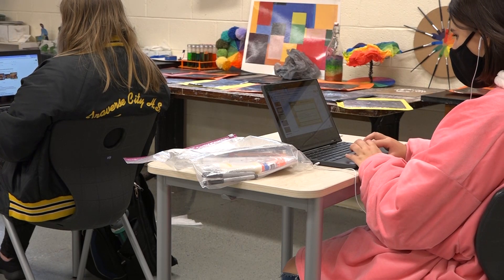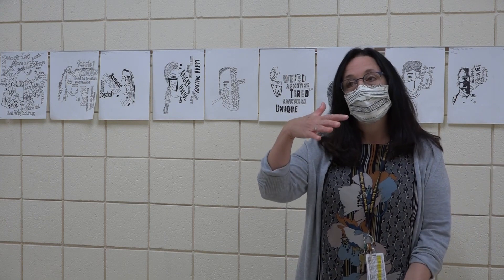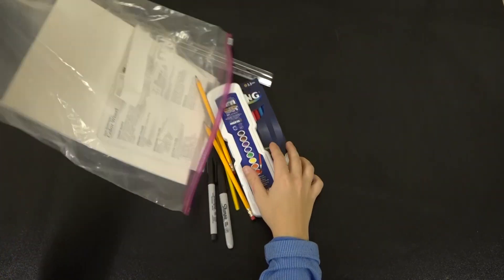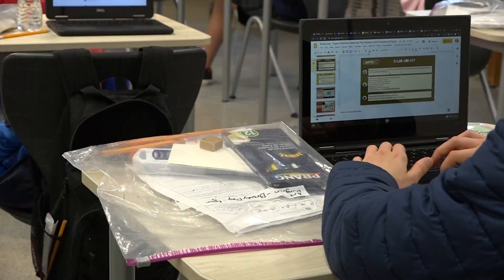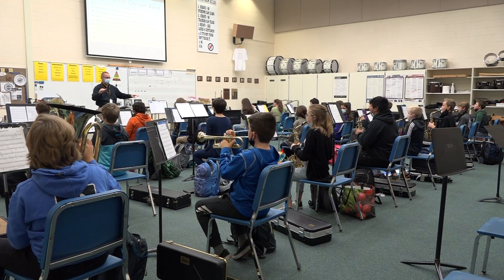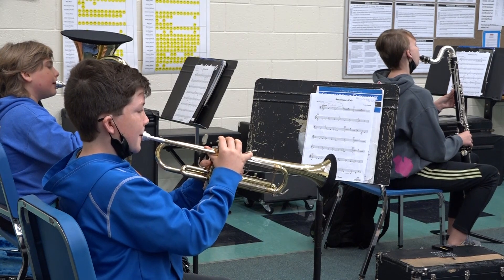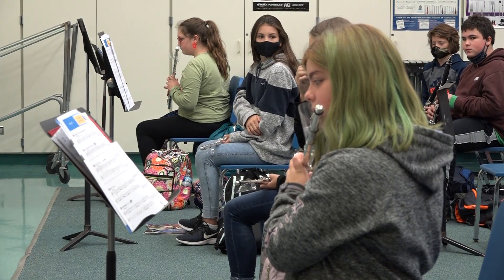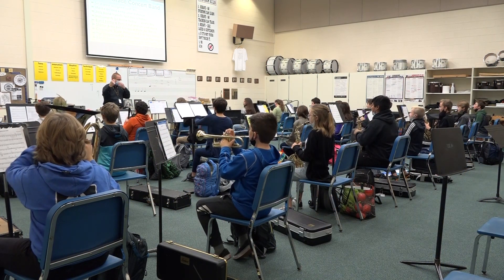Covid-19 Teacher Precautions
bo8 jib